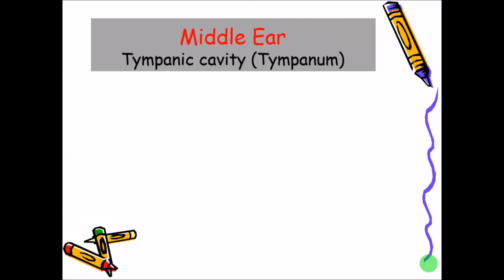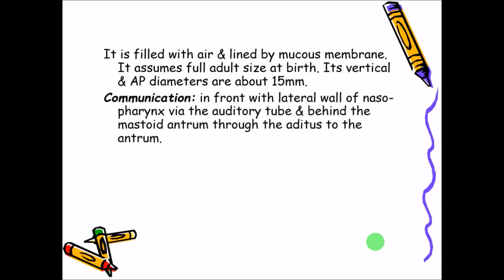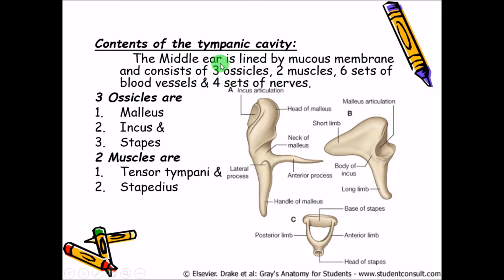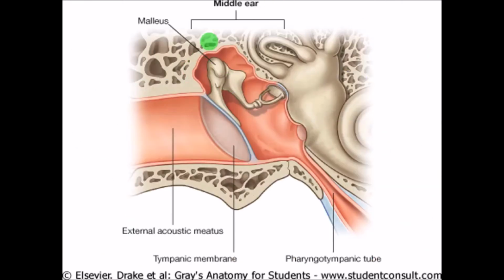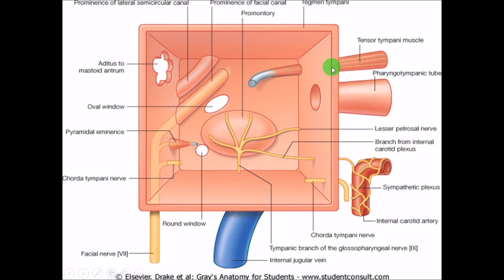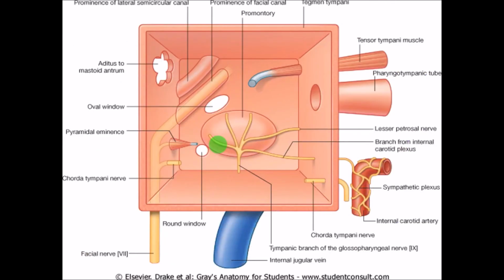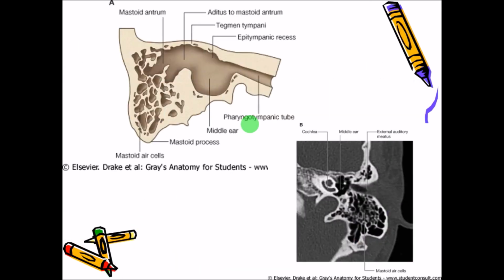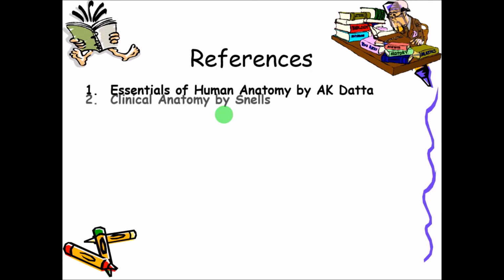Anatomy of Middle Ear || Dr Yusuf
A brief description of the Anatomy of the Middle Ear, its structures, boundaries, parts, blood and nerve supply, and clinical aspects.

Below is the list of some of the other lecture videos which you can watch on this channel.

Embryology
1. Lecture on Development during the 3rd week after Gestation
2. Changes during the second week of development of the embryo
3.  Embryology - Fertilization & Implantation (Development during 1st week of embryo)
4. Development of Female Reproductive System
5. Embryology Lecture on The Placenta by Dr. Yusuf

6. Anatomy Lecture - Blood Vessels of the Thorax and Head & Neck
7. Anatomy Lecture on Brain Stem - 2 (Medulla Oblongata)
8. Anatomy Lecture on Brain Stem - 1 (Mid brain & Pons)
9. Anatomy lecture on Oral Cavity & Salivary glands (Complete) by Dr. Yusuf
10. Anatomy Lecture on Esophagus by Dr. Yusuf
11. Anatomy of Pharynx & Esophagus Complete
12. Anatomy of Pharynx
13. Anatomy Lecture on Salivary Glands (Parotid, Sub-Mandibular &Sub-Lingual) by Dr. Yusuf
14. Anatomy Lecture on Oral Cavity - lip & tongue by Dr. Yusuf
15. Anatomy of Spinal Cord by Dr Yusuf
16. Anatomy Of Larynx (Complete)
17. Anatomy of Neck (Complete)
18. Triangles of Neck - SIMPLIFIED
19. Supra & Infra-hyoid Muscles
20. Triangles of the Neck
21. Deep Fascia of the Neck
22. Anatomy Lecture of Larynx
23. Lecture on Anatomy of THYROID & PARA-THYROID GLANDS
24. Lecture on Anatomy of Face by Dr. Yusuf
25. Lecture on Anatomy of Scalp by Dr. Yusuf
26. Temporal, Infra-Temporal Fossa & Muscles of Mastication by Dr. Yusuf
27. Anatomy of External Ear
28. Anatomy of Middle Ear
29. Anatomy of Cerebellum
30. Anatomy of the Tympanic Membrane
31. Anatomy of the EAR (External & Middle)

Lab:
32. Spinal cord - Lab demo
33. Meninges & Dural Venous Sinus - Lab demo
34. Cerebellum - Lab Demo

Thorax
35. Surface marking of the Heart by DrYusuf
36. The External Features of the Heart (Anatomy Lecture) by Dr. Yusuf
37. Blood supply of the Heart (Anatomy Lecture) .
38. The Pericardium
39. The HEART - Anatomy Lecture on the Internal Structures &
40. Anatomy of Breast by DrYusuf
41. Anatomy of Lung & Pleura Part II
42. Anatomy Lecture of Lung, Pleura & Broncho-pulmonary segments (Part I)

Abdomen & Pelvis:
43. Anatomy Lecture on Large Intestine by Dr. Yusuf
44. Anatomy Lecture on Small Intestine by Dr. Yusuf
45. Anatomy of INGUINAL CANAL, INGUINAL HERNIAS & ANTERIOR ABDOMINAL WALL (Complete)
46. Anatomy Lecture on MALE EXTERNAL GENITAL SYSTEM (Penis & Scrotum)
47. Anatomy of ANTERIOR ABDOMINAL WALL (Part 1)
48. Anatomy of Anterior Abdominal Wall (Part 2) - INGUINAL CANAL & HERNIAS
49. Anatomy Lecture on ISCHIO RECTAL FOSSA. by Dr Yusuf
50. Anatomy Lecture of Supra Renal (Adrenal) gland
51. Anatomy Lecture of the TESTIS (Male Reproductive System)
52. Anatomy Lecture of the SPLEEN by Dr. Yusuf
53. Lecture on Anatomy of the VAGINA
54. Lecture on Anatomy of FALLOPIAN TUBES/UTERINE TUBES
55. Lecture on Anatomy of UTERUS & CERVIX
56. Lecture on Anatomy of OVARY & Female External Genitalia
57. Lecture on Anatomy of PERITONEUM. by Dr. Yusuf
58. Anatomy Lecture on URINARY BLADDER & Ductus/Vas Deferens
59. Anatomy Lecture on PANCREAS by Dr. Yusuf
60. Anatomy Lecture on KIDNEY. by Dr Yusuf
61. Anatomy of LIVER & Extra Hepatic Biliary Apparatus by Dr. Yusuf
62. Lecture on Anatomy of Stomach. by Dr. Yusuf
63. Anatomy of the Uro-genital region
64. Anatomy of the Diaphragm
65. Anatomy of the Posterior Abdominal Wall
66. Anatomy of the PORTAL VEIN & Porta-Caval Anastomosis
67. Anatomy of the CAECUM
68. Anatomy of the VERMIFORM APPENDIX
69. Anatomy of the ANAL CANAL

Lower Limb
70. Joints of Lower Limb (Complete)
71. Anatomy of Knee Joint
72. Anatomy of Hip Joint
73. Anatomy fo Ankle & Subtalar Joints
74. Anatomy of Foot (Complete)
75. Arches of the Foot
76. Anatomy of Foot
77. Anatomy of the Leg
78. Anatomy of Thigh (Complete)
79. Osteology of Hip Bone &Femur
80. Anatomy of Thigh - Hamstring compartment
81. Anatomy of Thigh - Adductor compartment & Obturator nerve
82. Femoral triangle & Femoral sheath
83. Femoral nerve
84. Anatomy of Thigh - Anterior compartment
85. The Popliteal fossa (for MSK Block)
86. Anatomy of Gluteal Region (Musculoskeletal System)

Upper Limb
87. Anatomy Lecture on AXILLA & BRACHIAL PLEXUS by Dr Yusuf
88. Anatomy Lecture on Forearm (Part-1) (Flexor compartment)
89. Anatomy Lecture on FOREARM (Part 2) (Extensor Compartment)
90. Lecture on Anatomy of Hand by Dr. Yusuf